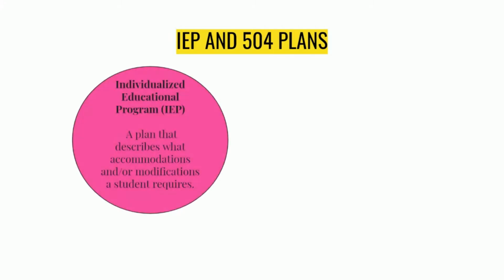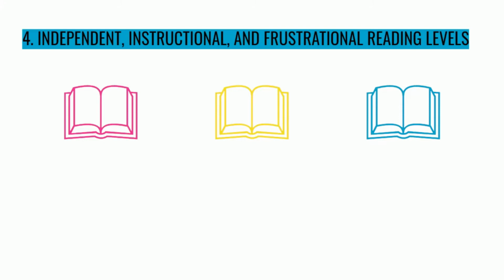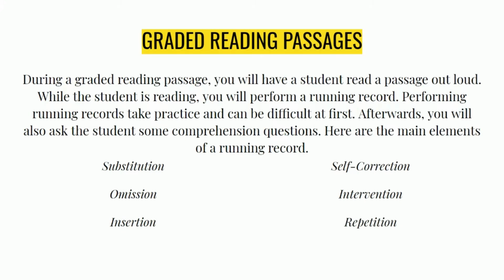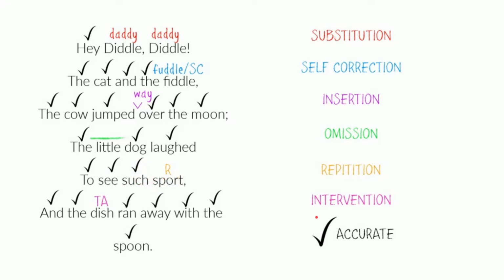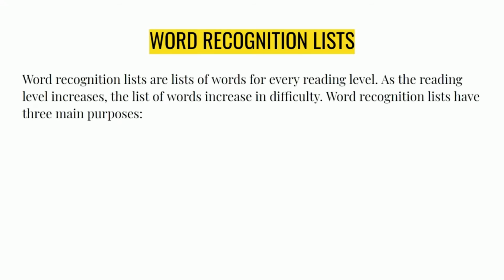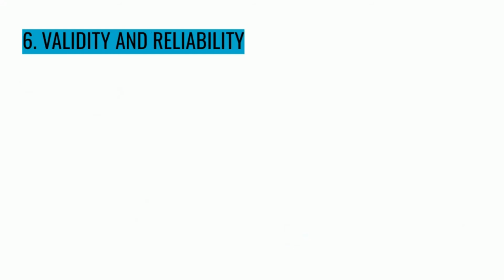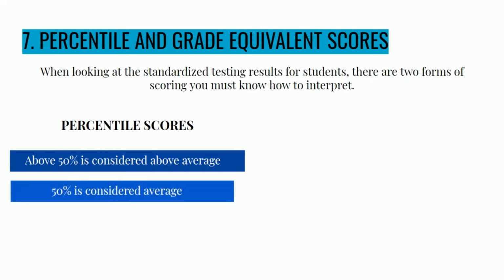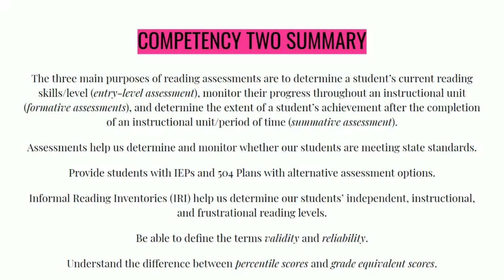RICA TEST PREP GUIDE: COMPETENCY TWO (READING ASSESSMENT)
Welcome back to Teaching with Mrs. Robles!

This is episode two of my new series, RICA Test Preparation Guide, which is where I break down everything you need to know before taking the test.

In this second episode, we will go over the various forms of reading assessments, their purposes, and how to interpret results. Competency two is entirely based around reading assessments.

If you have any questions after watching this video, let me know and I would be happy to help.

RICA
Reading Instruction Competence Assessment
Student Teaching
Student Teacher
California Teaching Credential
California Credential
Reading Instruction
Teaching
Reading Support